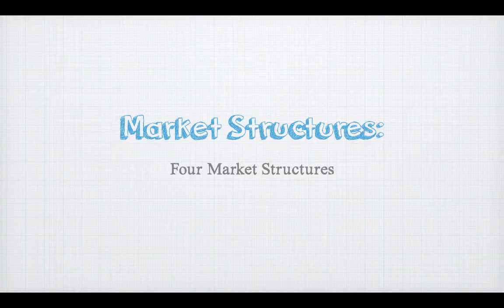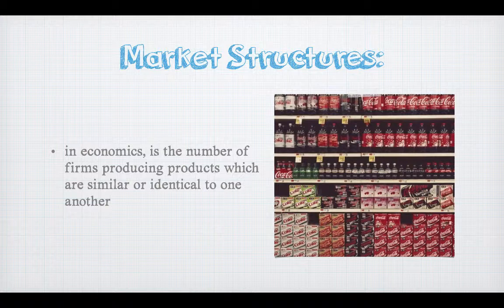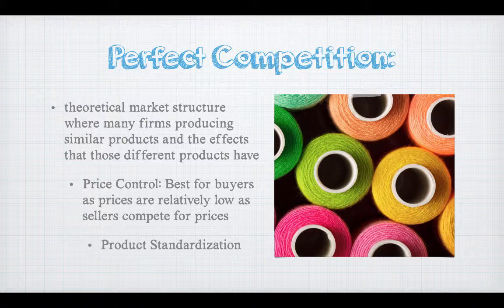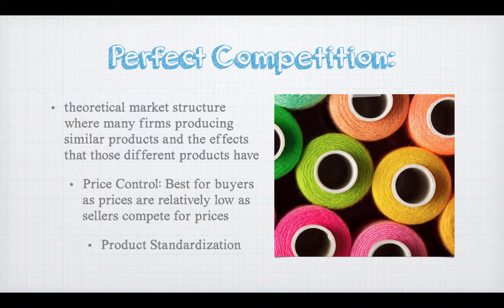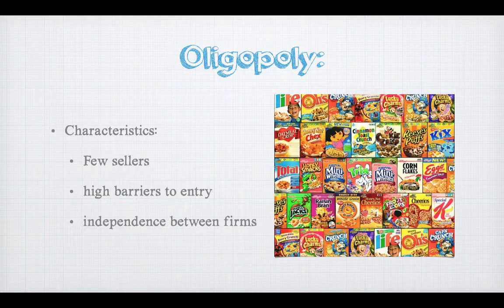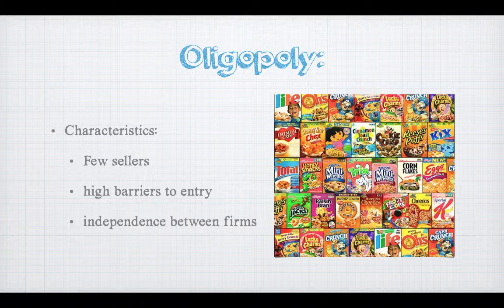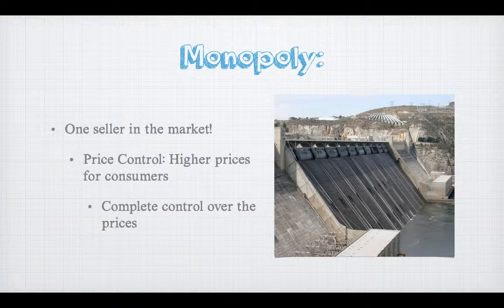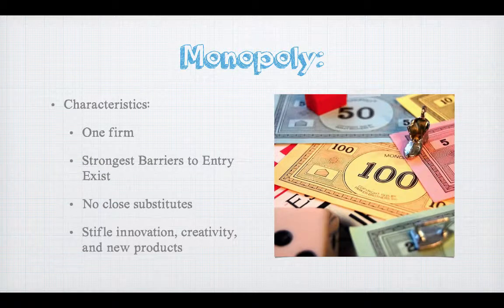Market Structures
In this video, I discuss Market Structures and the different types of structures in our economy.